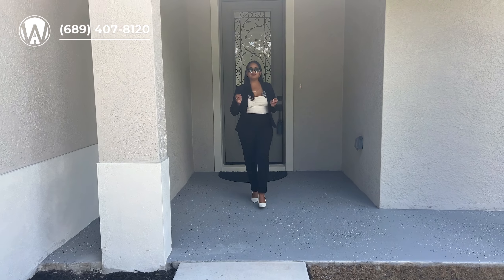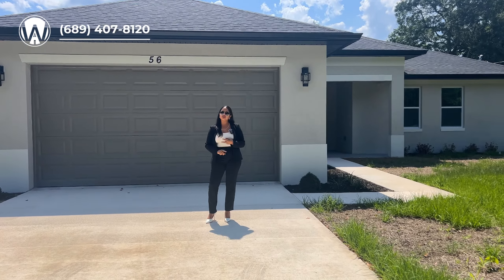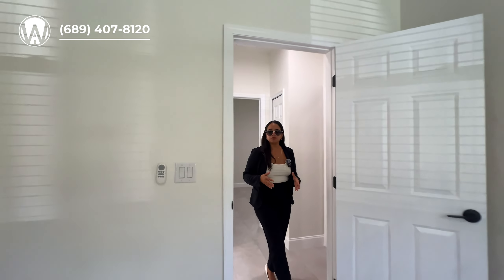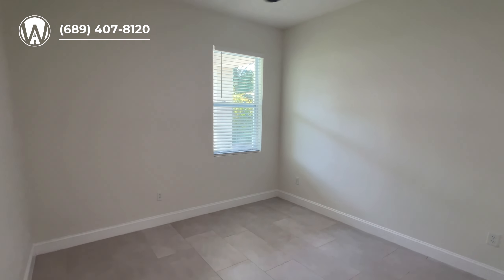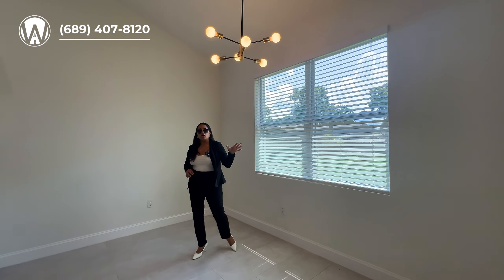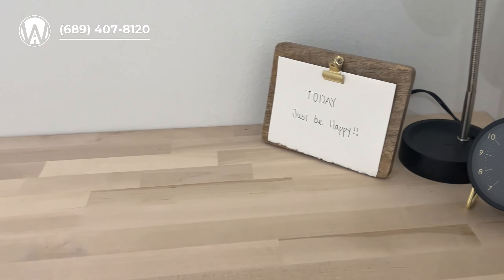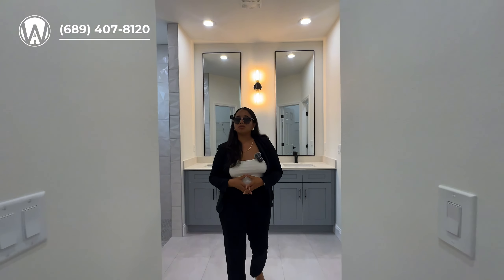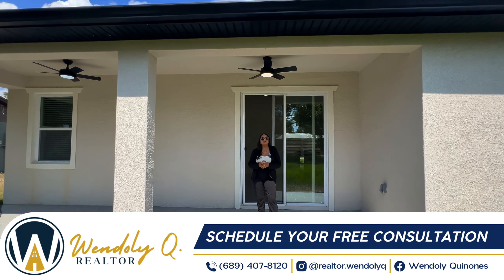Why This Florida Home is Under Contract – But You Can Still Get It! 🌴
Explore this stunning new construction in Plantation Estates, Volusia County! This 3-bed, 2-bath gem is the talk of the town, featuring modern amenities, a gourmet kitchen, and a serene outdoor space. With a prime location near I-4, you're just minutes away from beaches, shopping, and more. Plus, take advantage of a $10,000 closing cost assistance.

Property Details: 🏠
💸 Price: $369,999
🦶🏻 Square Footage:  1,629 SqFt Living Area | 2,359 SqFt Total Area
🛌 Bedrooms: 3
🛁 Bathroom: 2

Financing Information:💲
FHA: $12,949
CONVENTIONAL 5%: $18,499
CONVENTIONAL 20%: $73,999

⚡️Additional Costs: 🏢 NO HOA | 🏦 NO CDD